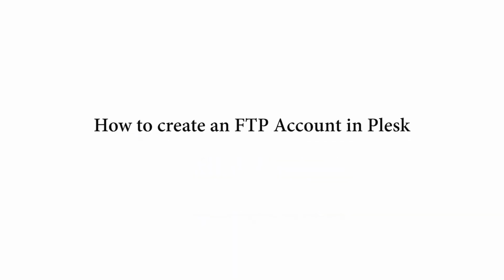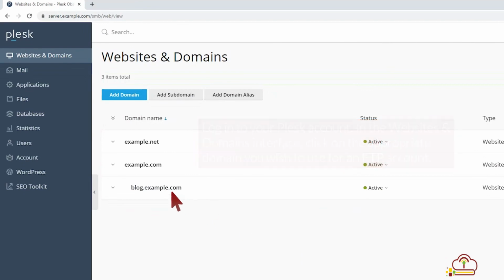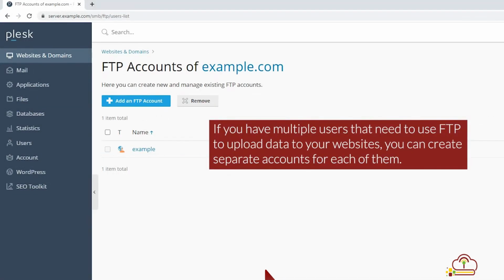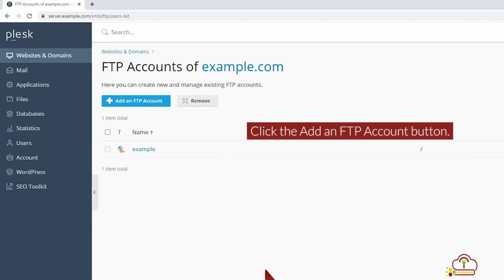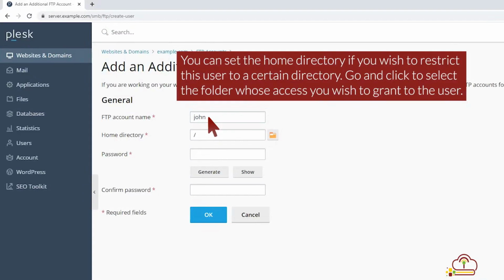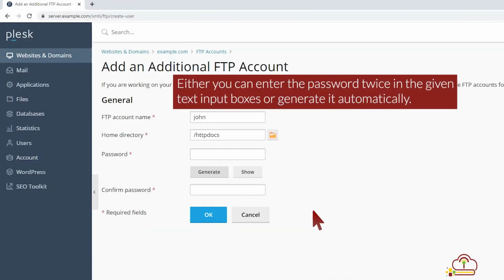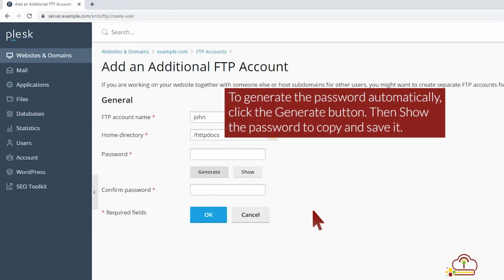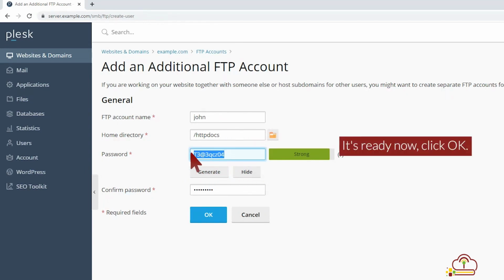How to create an FTP Account in Plesk INTERPROWEBHOST